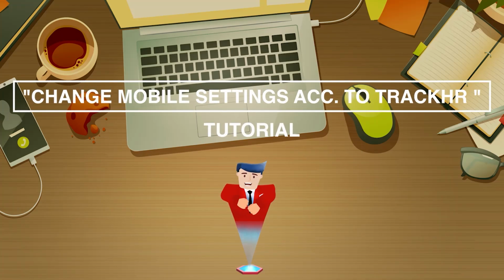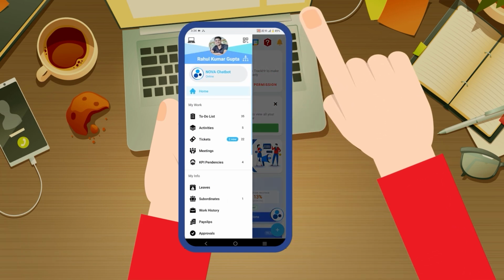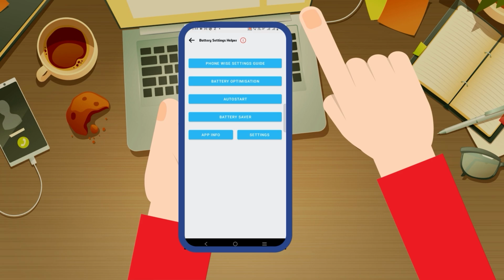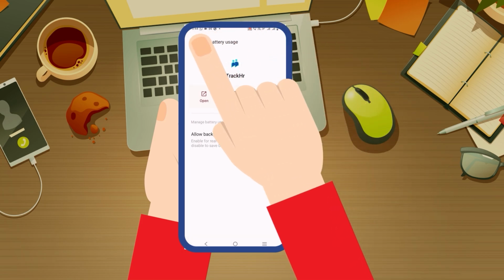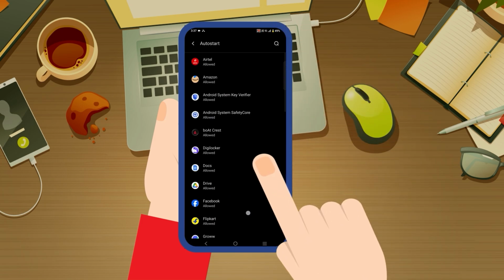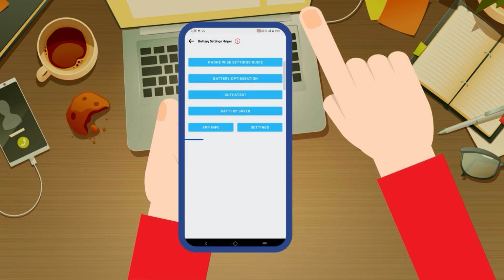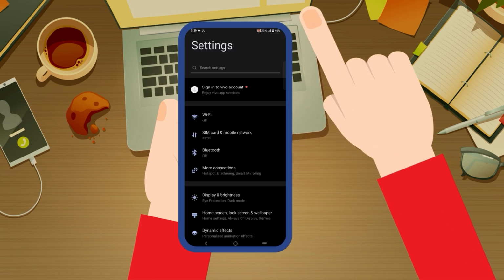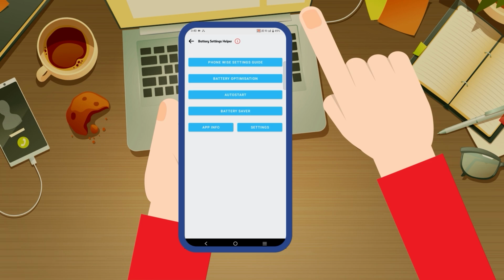How to Change Mobile Setting According to TrackHr App in Android | Tutorial in English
This video demonstrates "How to Change Mobile Setting According to TrackHr App in Android | Tutorial in English".

About TrackHr With a growing business and expanding teams, the challenges to manage work and analyse every minute to address wastefulness and inefficiencies also increase. TrackHr solves all your business-related problems. Making it exceptionally easy to Monitor your Team and employees, Analyse your team's performance automatically and Manage your Businesses Virtually from anywhere on a Real-Time Basis.